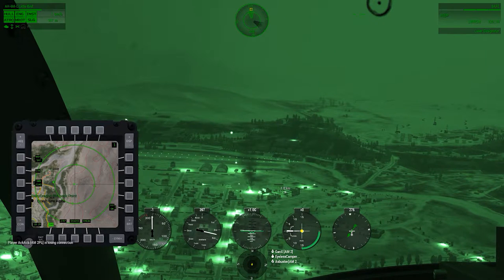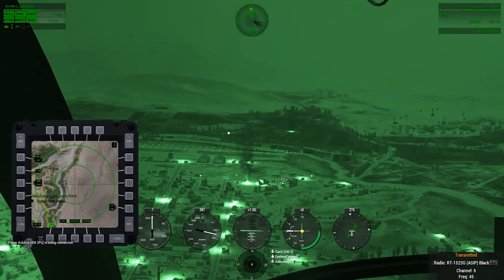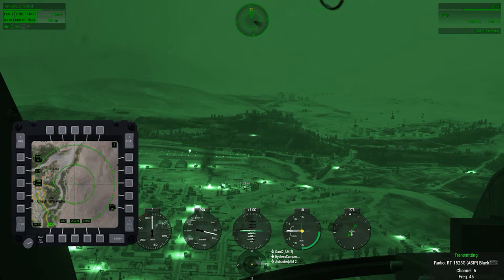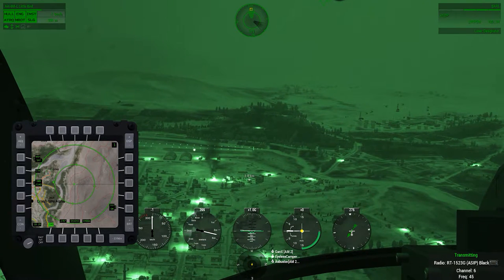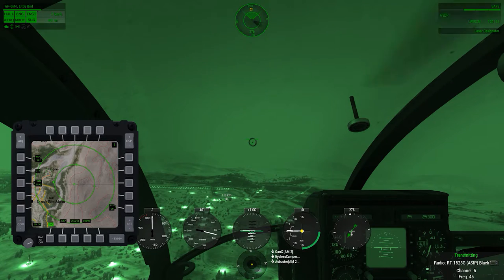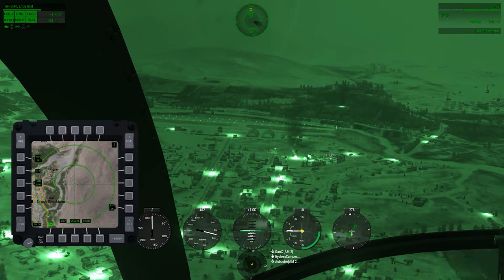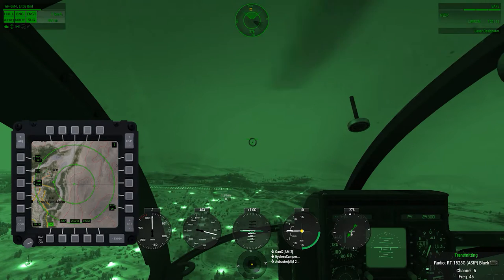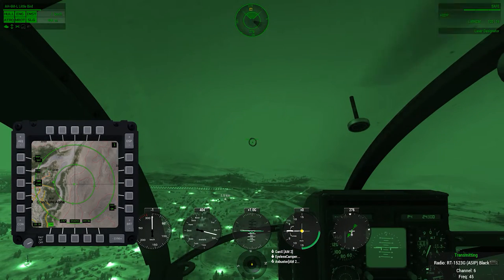TAW - Mission: Black Hawk Down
Some crazy guy blowing up a enemy vehicle :)